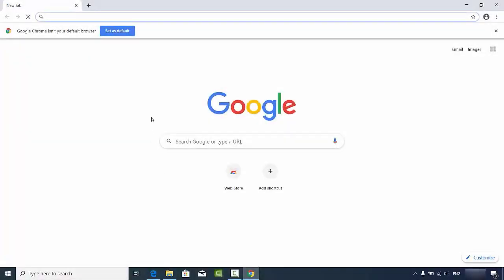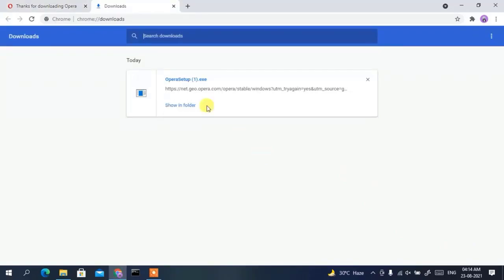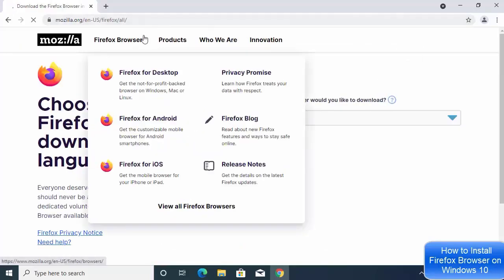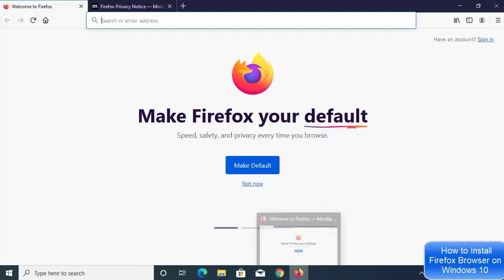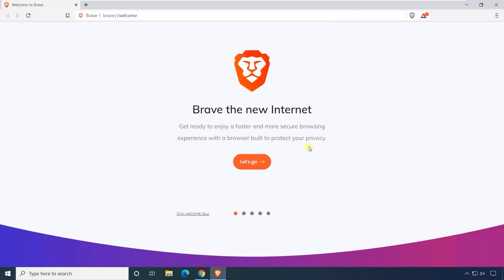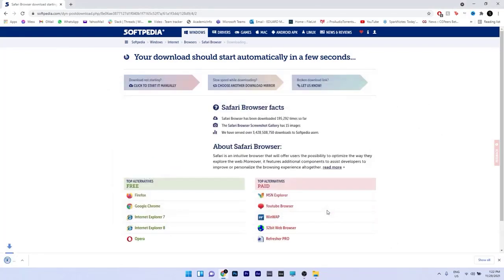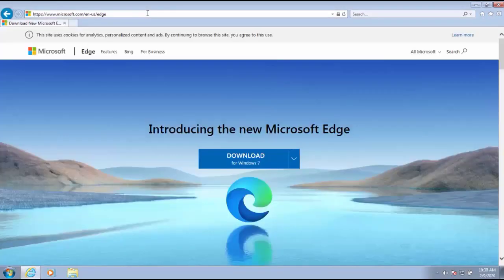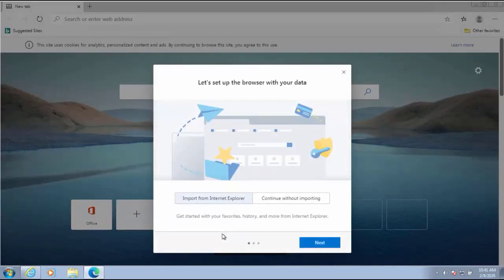Web Browsers like Google Chrome (CHROME ALTERNATIVES) (links in description)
Here are the 5 best Chrome alternatives you can get. They're all web browsers for browsing the internet. And you'll be thankful that you switched.

Table of Contents:

00:00 - Intro
00:18 - Opera
01:15 - Firefox
02:27 - Brave
03:01 - Safari
03:55 - Edge